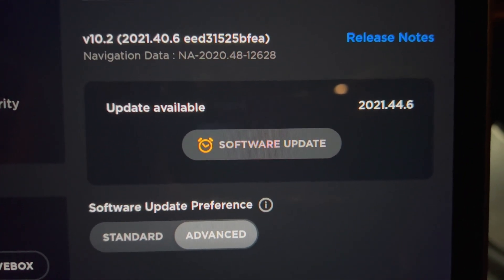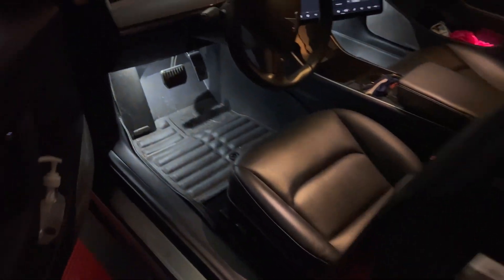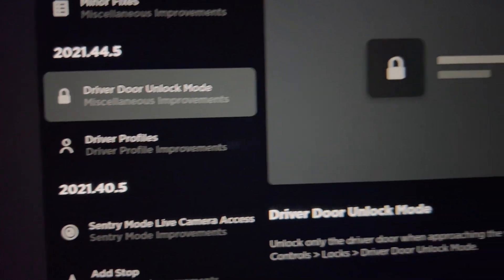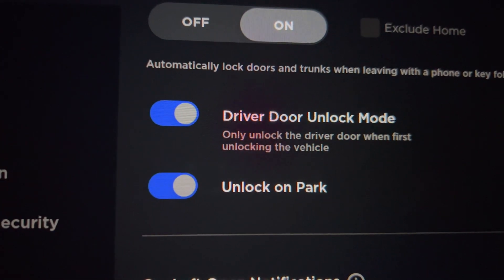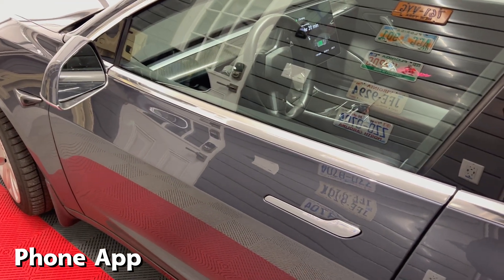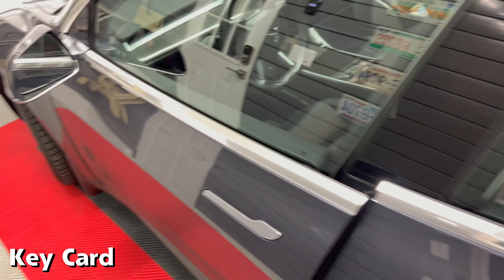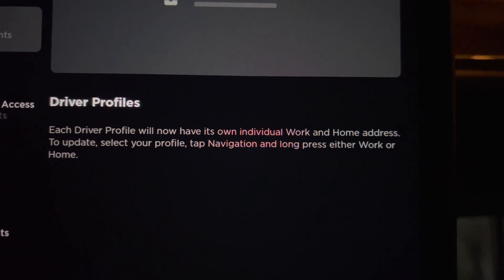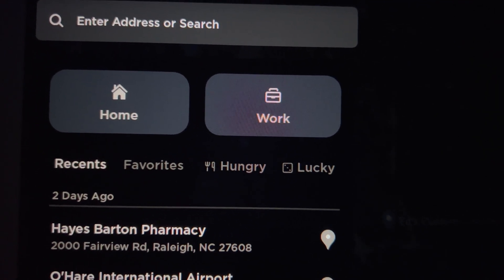Tesla Model 3/Y - Software Update 2021.44.6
Today I am showing system update 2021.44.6 which includes Driver door unlock mode and Driver Profile Home & Work

► TIMESTAMPS
0:00 Intro
0:17 Release Notes
1:03 Driver door unlock mode
1:47 Unlock Testing
3:20 Driver Profile Home & Work
4:07 Conclusion

► MUSIC
Dreaming by Kamogawa

89.9%